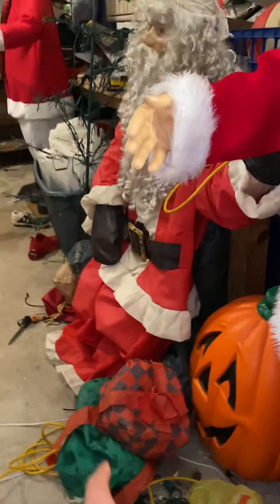Inflatable black cat and me talking